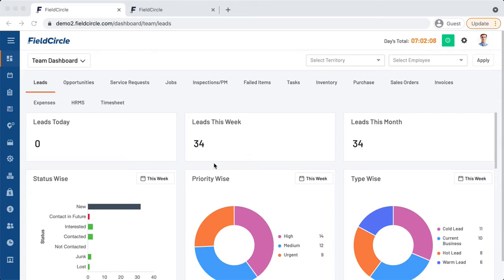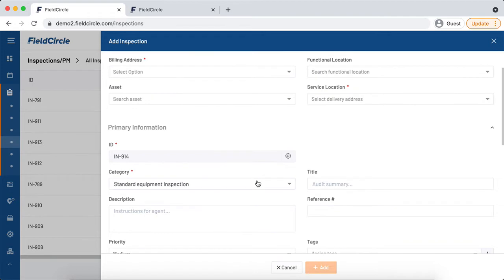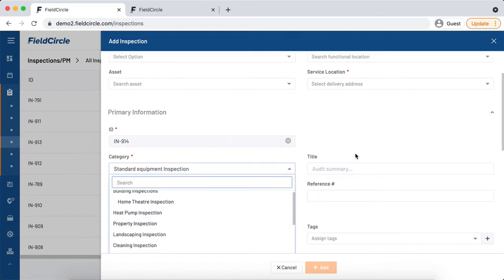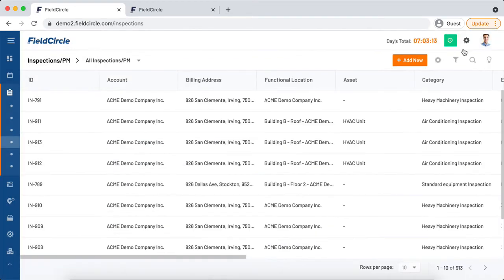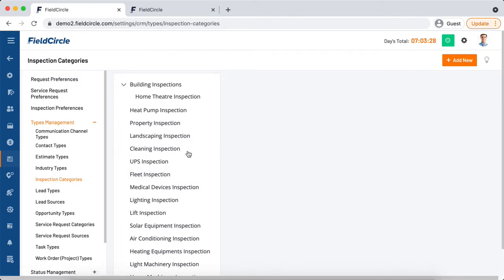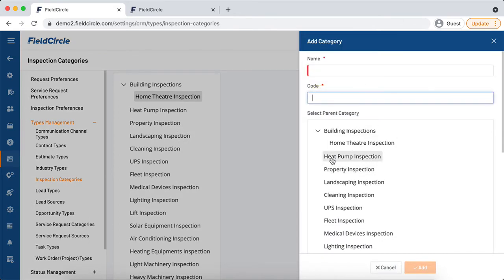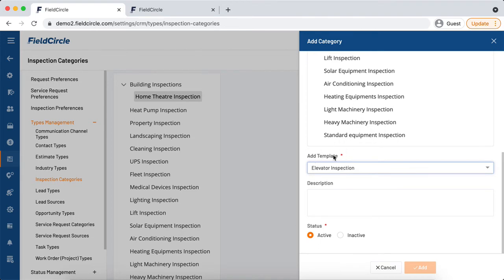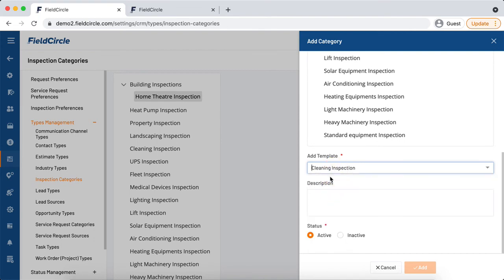How to create inspection(Preventive maintenance) categories in FieldCircle